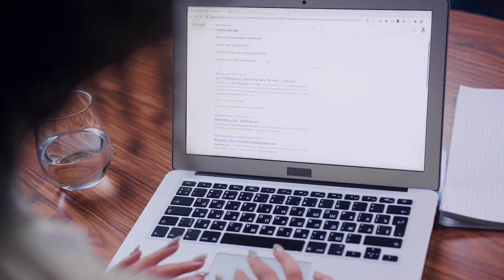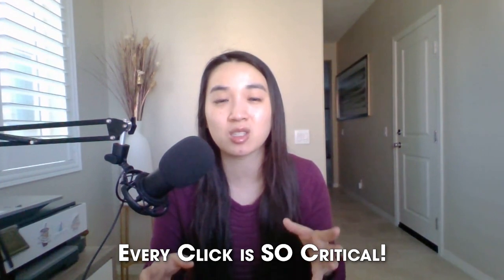PPC Click Fraud: Are Your Ad Campaigns Safe?!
Are you scared that click fraud is hurting your campaign and are you wondering if it can be stopped? I’ll discuss exactly how click fraud occurs, how to identify it, and what you can do to protect yourself.